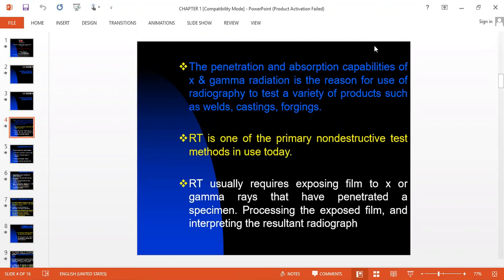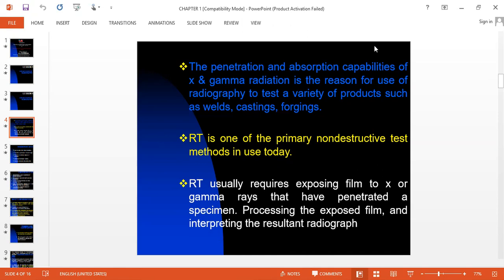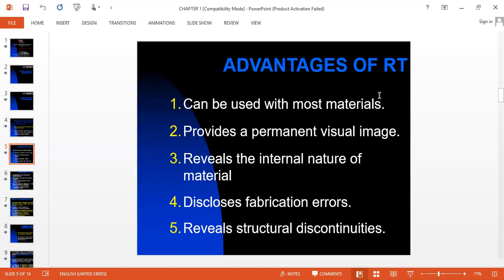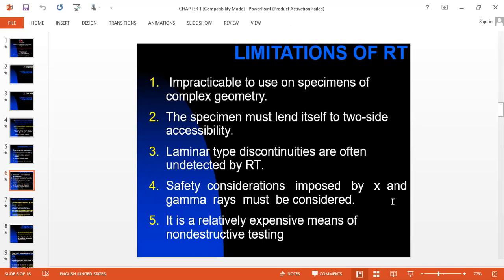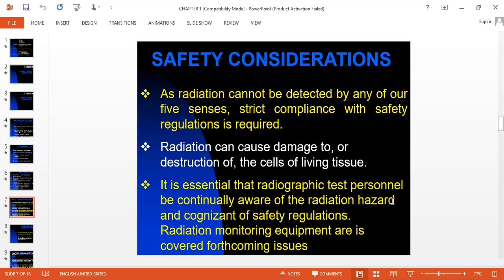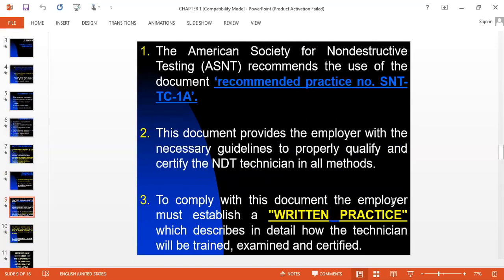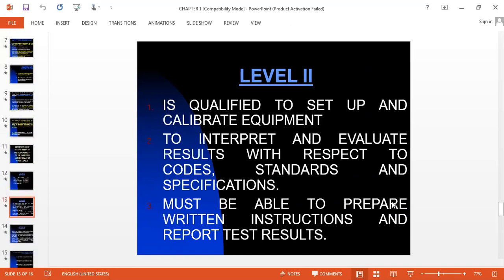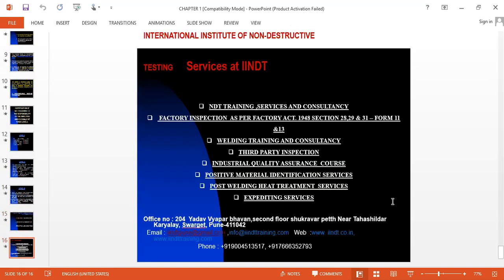RT Level II 2 (Radiography Testing) Lessons no I